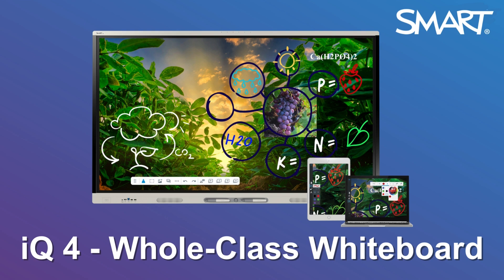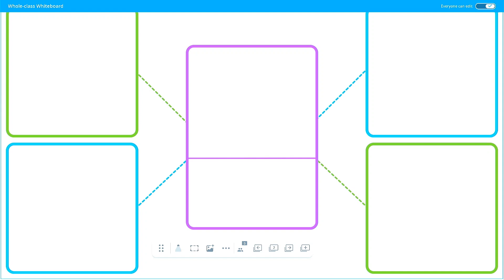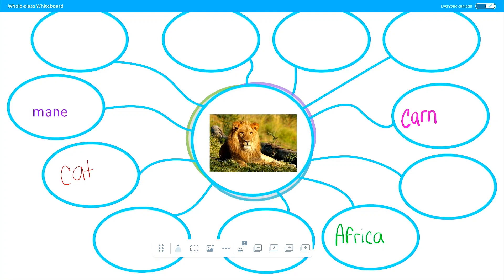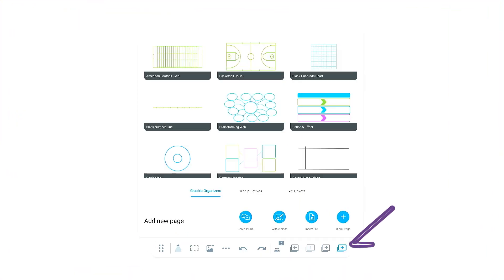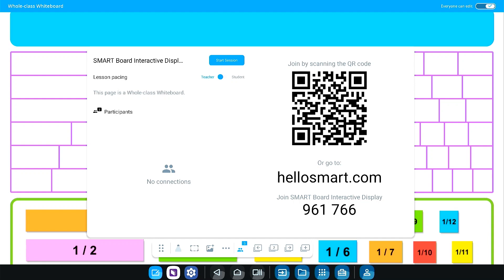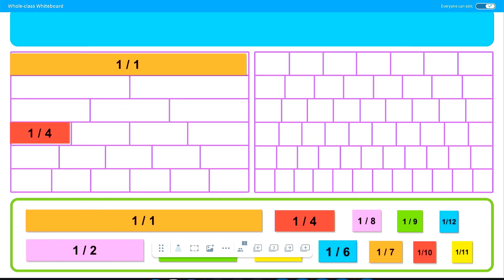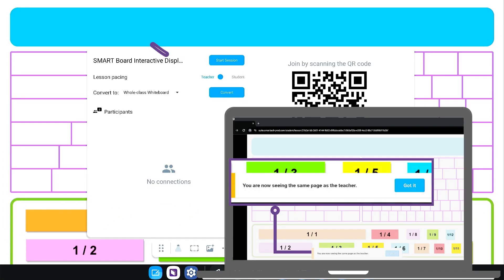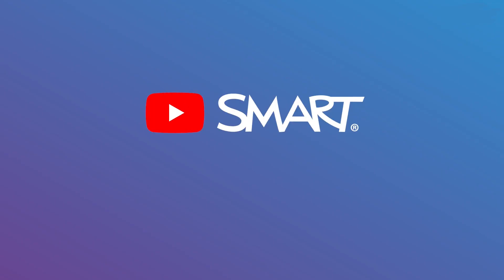Using iQ 4 Whole-Class Whiteboards (2024)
SMART Interactive Displays powered by iQ 4 offer a unique suite of features to create and deliver lesson content to engage students. Connect student devices directly to the display without additional software, subscriptions, or logins, promoting active learning and enhancing accessibility.